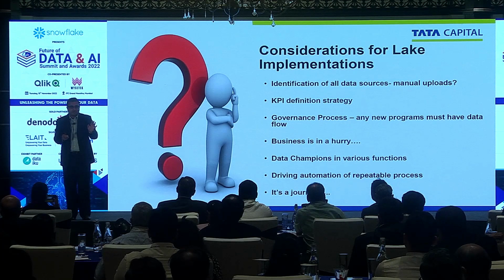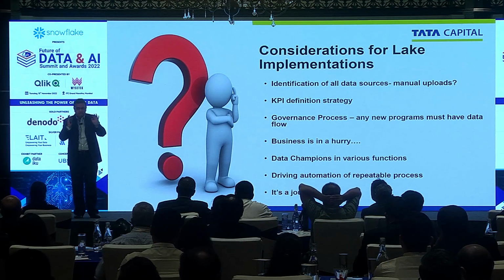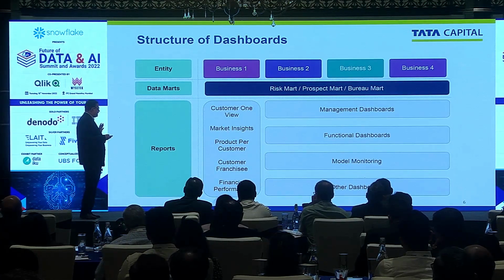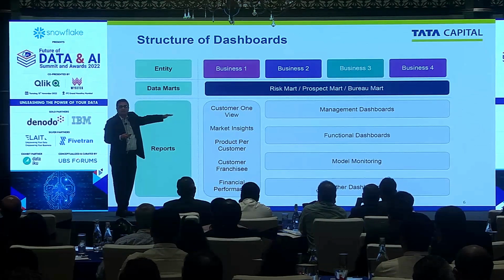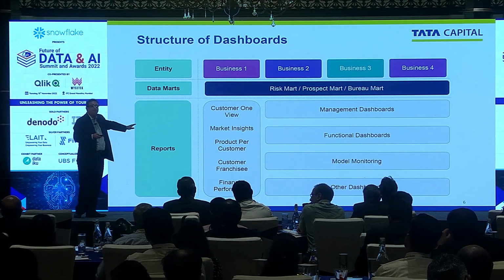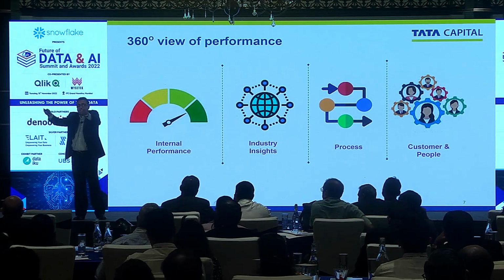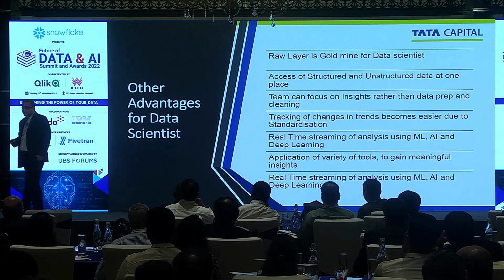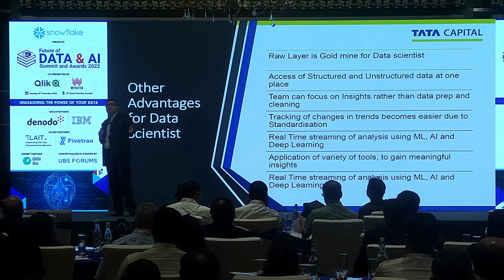Future of Data & AI Summit & Awards 2022 - Data Lake for your Business: Unleash the Potential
Hear Abhishek Bose our eminent thought leader as he illuminates us with his practical advice and shares his thoughts in his key presentation on the topic "𝗗𝗮𝘁𝗮 𝗹𝗮𝗸𝗲 𝗳𝗼𝗿 𝘆𝗼𝘂𝗿 𝗕𝘂𝘀𝗶𝗻𝗲𝘀𝘀: 𝗨𝗻𝗹𝗲𝗮𝘀𝗵 𝘁𝗵𝗲 𝗣𝗼𝘁𝗲𝗻𝘁𝗶𝗮𝗹" at our “𝗙𝘂𝘁𝘂𝗿𝗲 𝗼𝗳 𝗗𝗮𝘁𝗮 & 𝗔𝗜 𝗦𝘂𝗺𝗺𝗶𝘁 & 𝗔𝘄𝗮𝗿𝗱𝘀 𝟮𝟬𝟮𝟮” at 𝗜𝗧𝗖 𝗠𝗮𝗿𝗮𝘁𝗵𝗮, 𝗠𝘂𝗺𝗯𝗮𝗶.

In collaboration with our Presenting Partner Snowflake, Co-Presented By Partner Qlik and Wysetek Systems Technologists Pvt. Ltd., Gold Partners Denodo and IBM, Silver Partners Elait and Fivetran, and Exhibit Partner Dataiku.